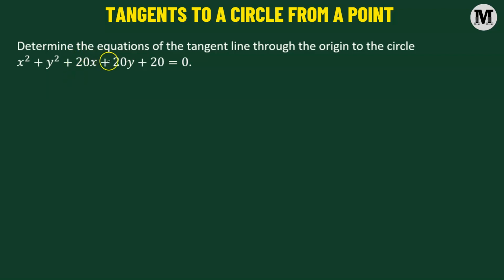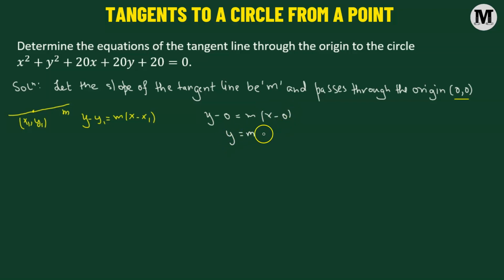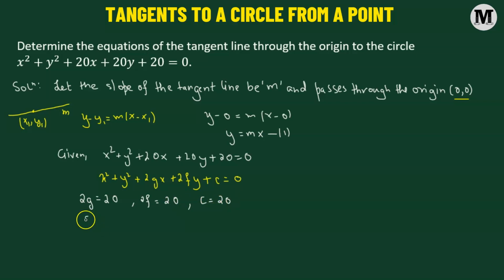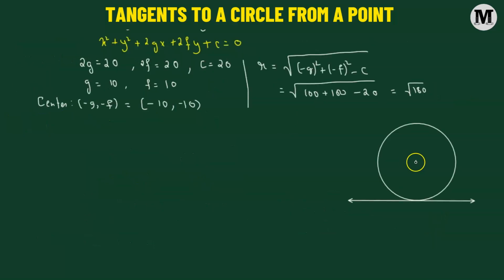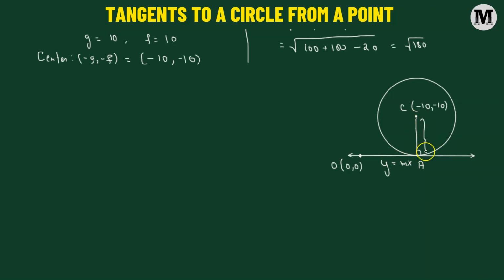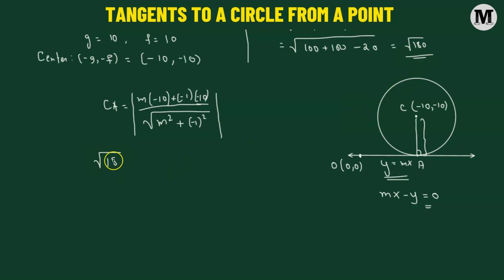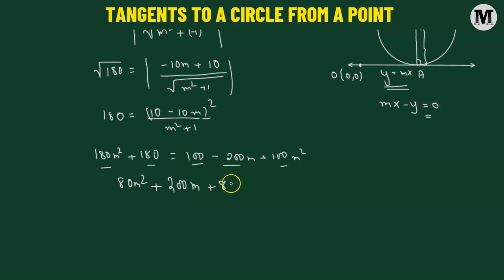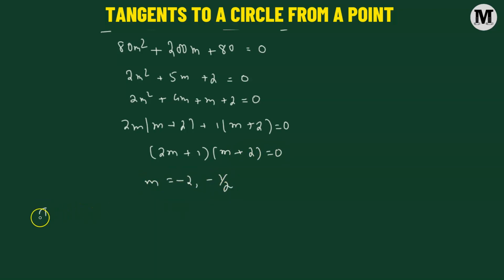29 | Circles | Equation Of A Tangent - Worked Out Problem